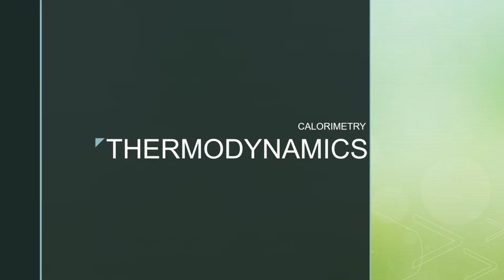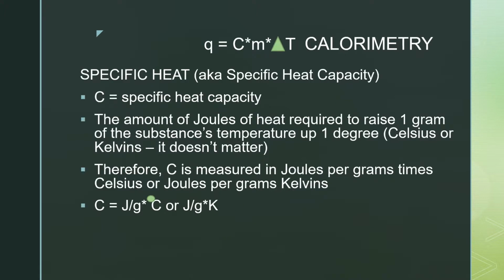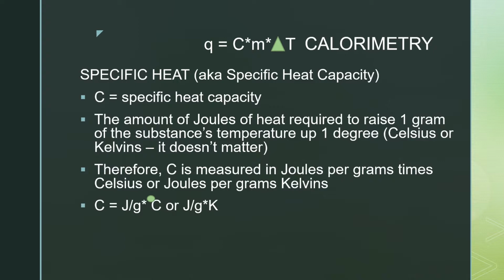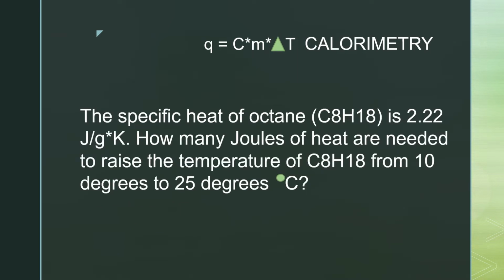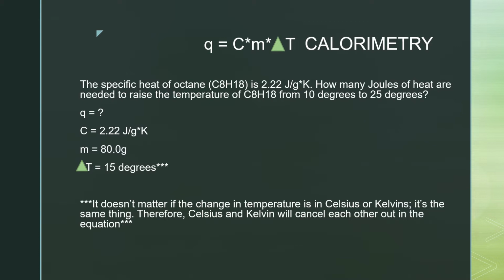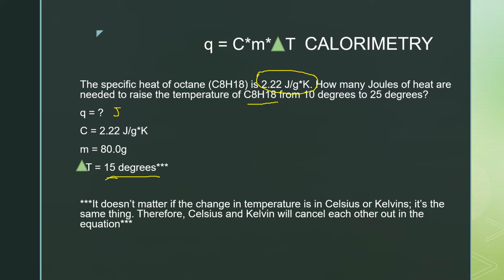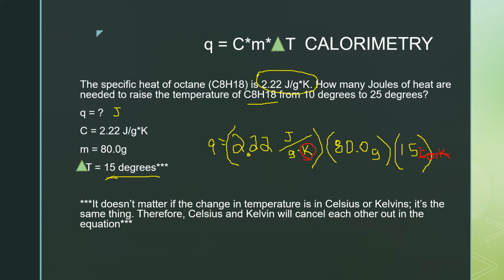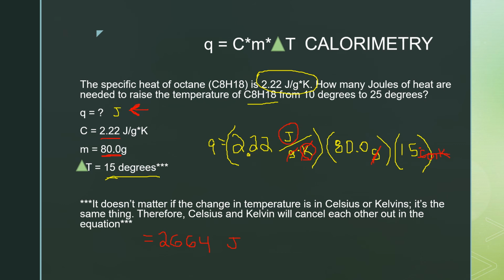THERMODYNAMICS PART 2- calorimetry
Beginning chemistry tutorial on calorimetry in thermodynamics. How to apply the formula to find q=change in heat, when given the specific heat capacity.